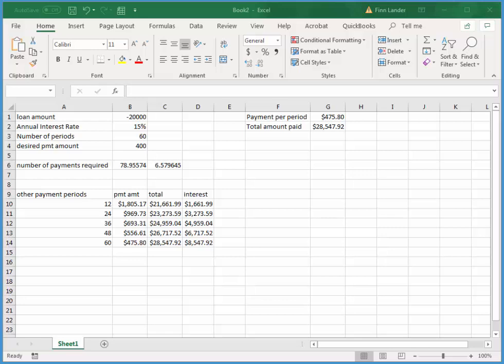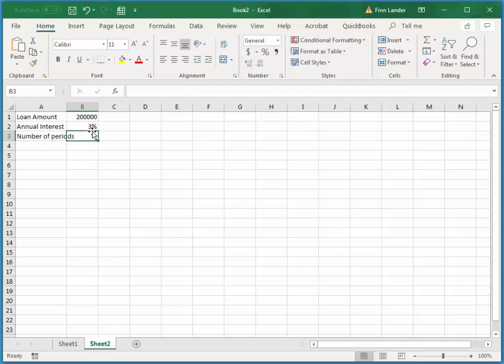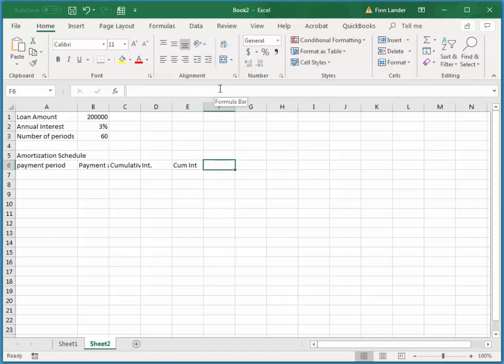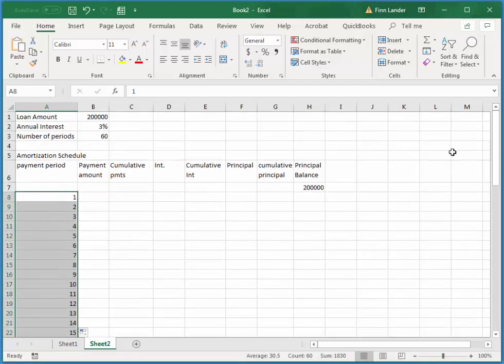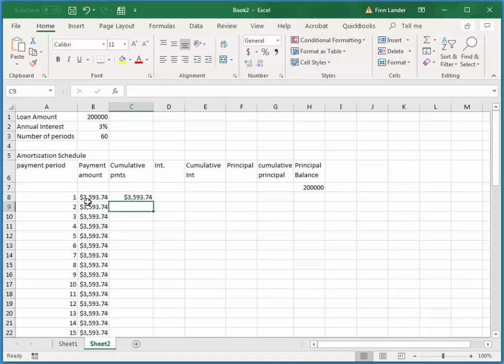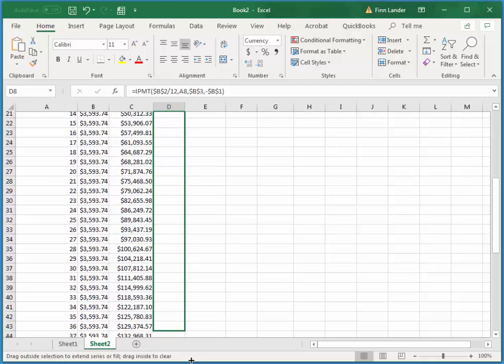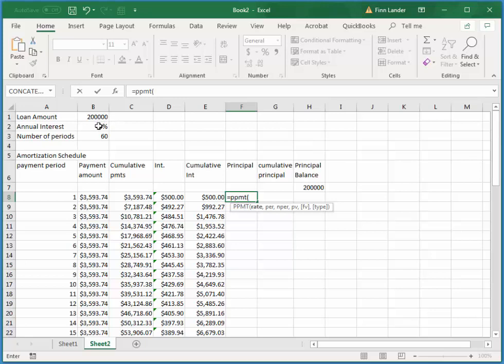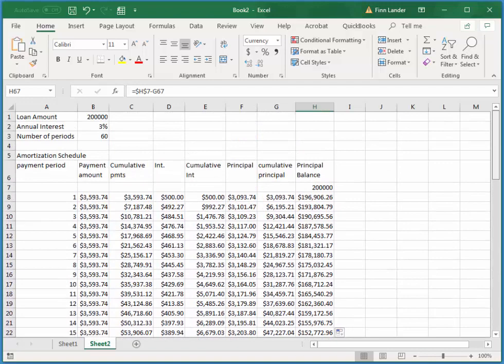Microsoft Office Excel - Amortization Schedule with IPMT and PPMT